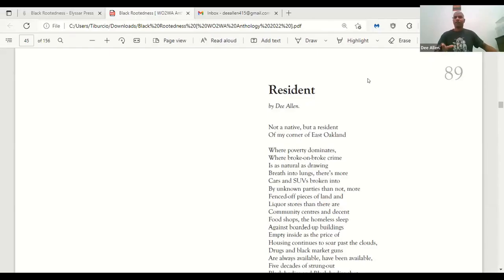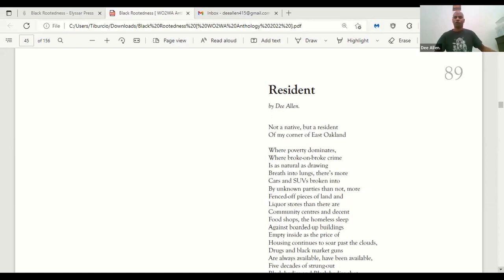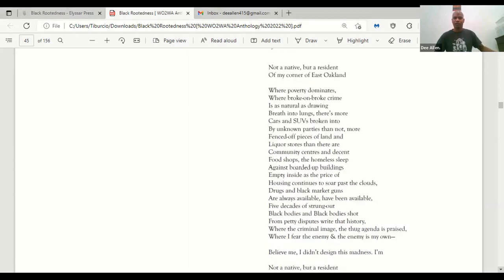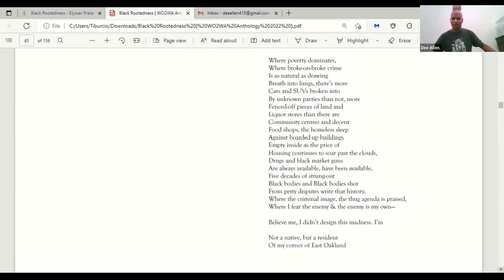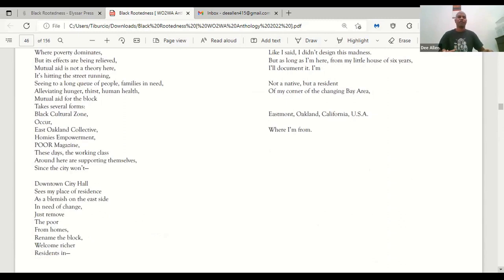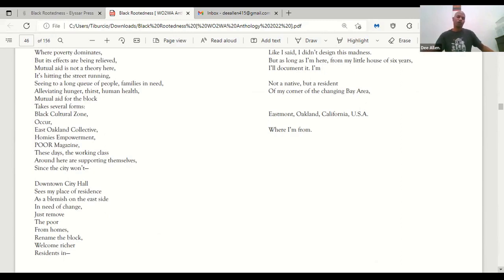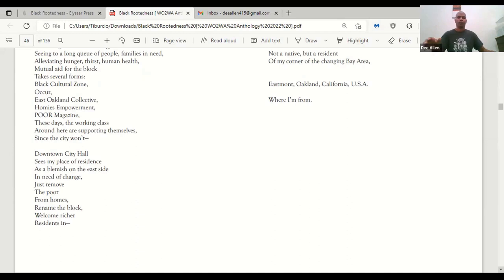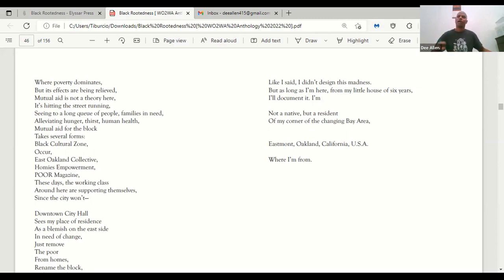Dee Allen - Resident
Open Minds Open Mic